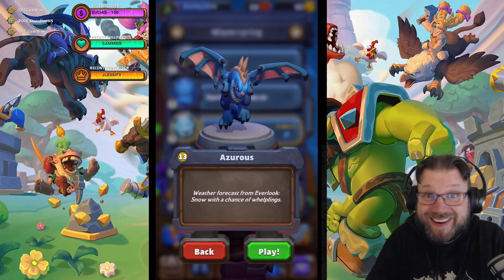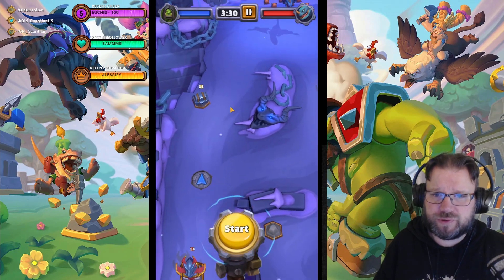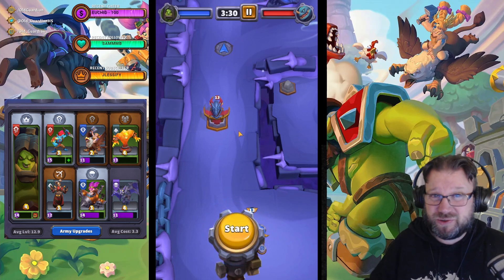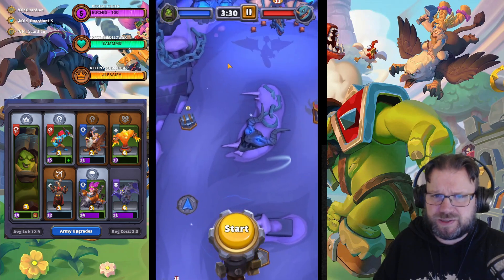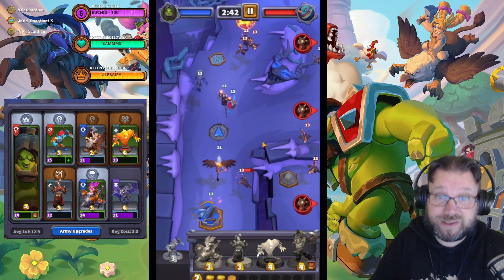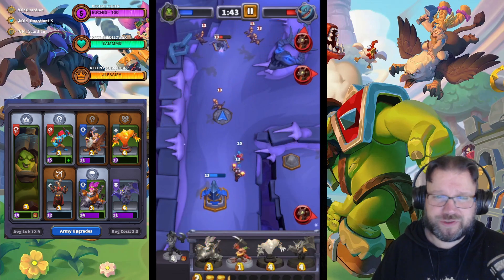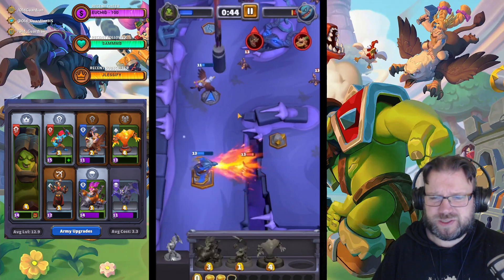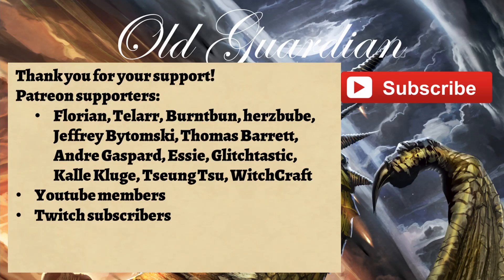Azurous Winterspring Campaign Guide - Warcraft Rumble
In this Warcraft Rumble campaign guide, I show how to handle the many whelps of Azurous in Winterspring.

00:00 Introduction
03:03 Azurous mission gameplay